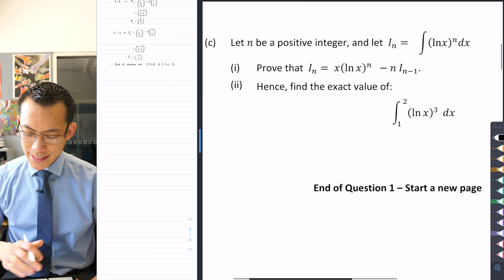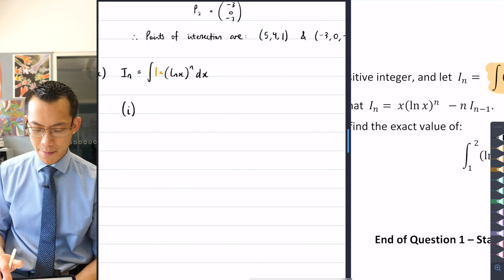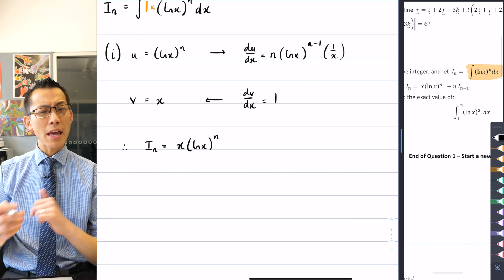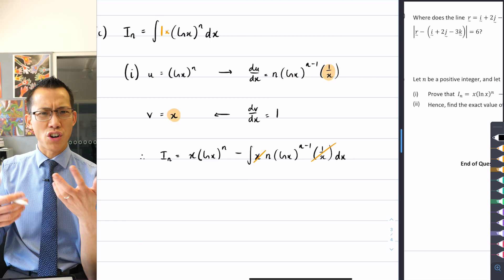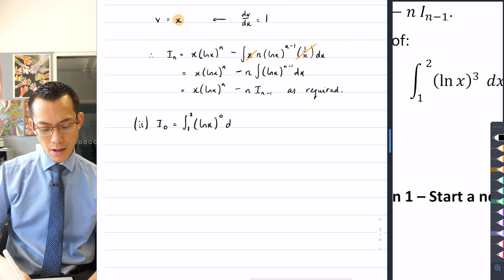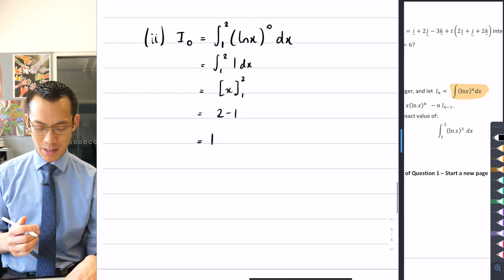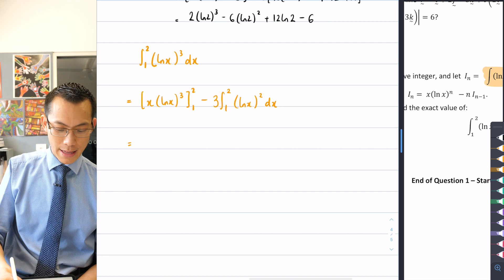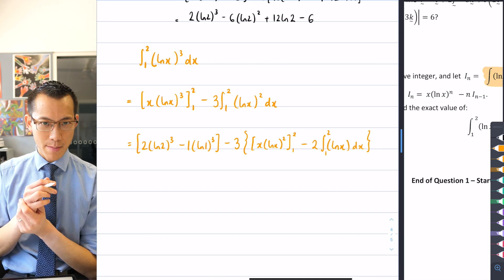Logarithmic integral with recurrence relation (Exam Question 4 of 10)